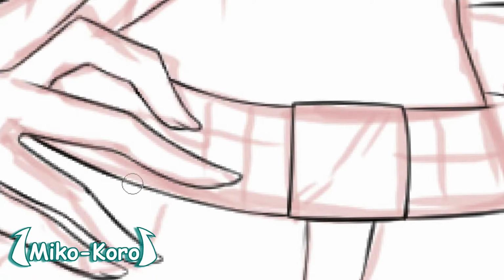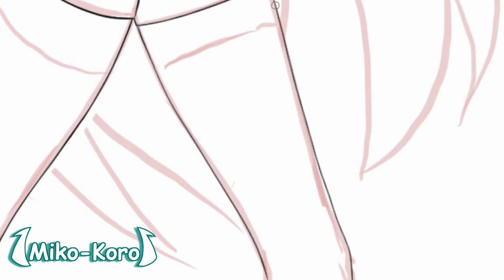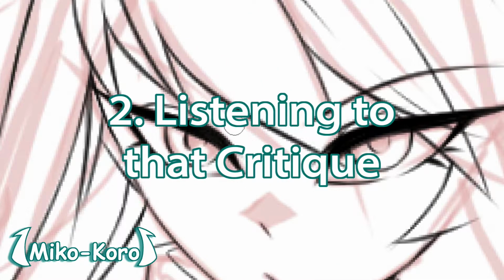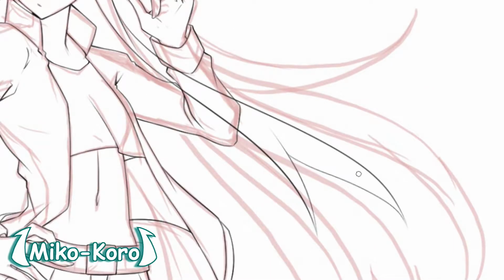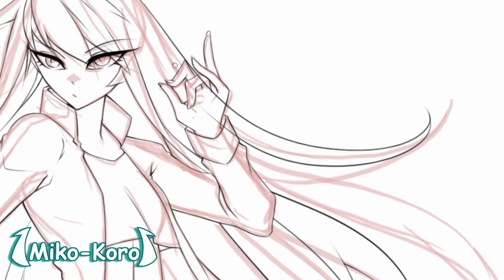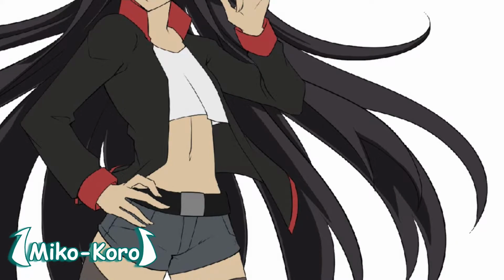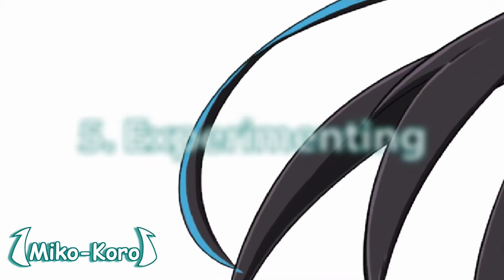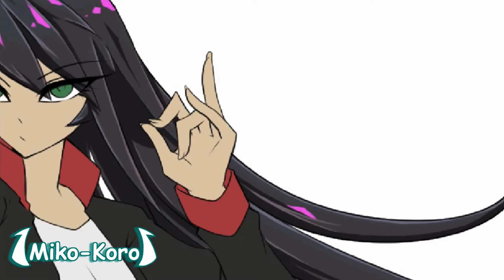5 Ways to Improve your Art Super Fast!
Hello, long time no see. I had a lot going on, but youll hear about that in the video, which is about art improvement! Sorry for the extra raspy voice i'm a little sick. :' )